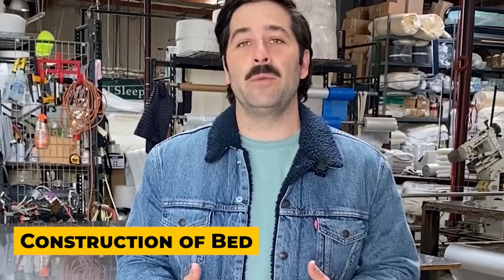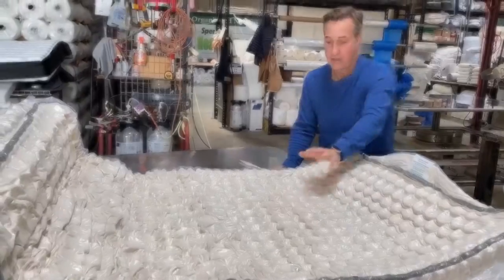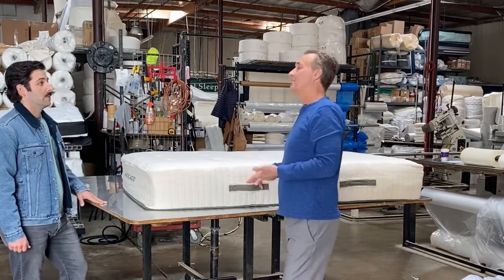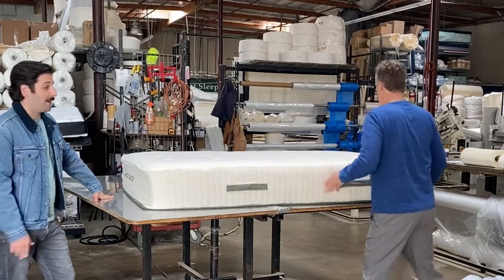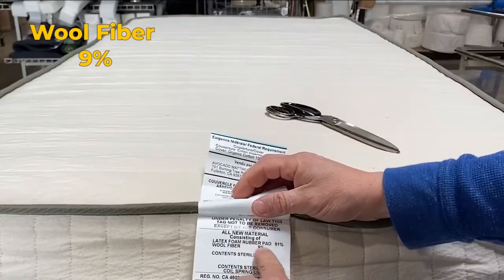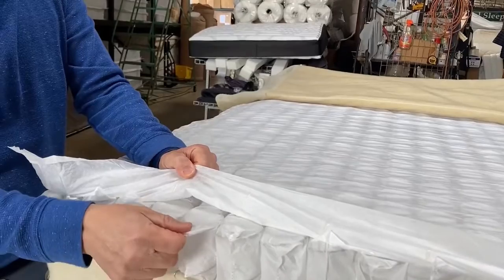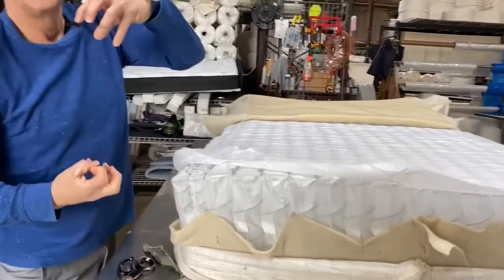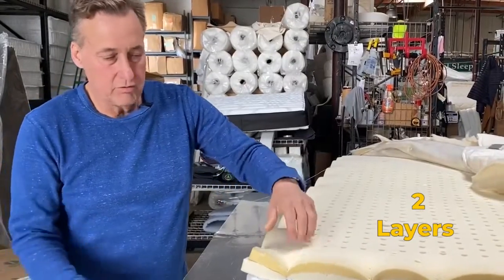Avocado Mattress Exposé (shorter version)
Joe and Spencer open up an Avocado Twin Base Model. It's a fairly basic build but pretty good option for you money.

Spencer's Ventura Mattress youtube is dedicated to educating the public on the truth about mattresses and the mattress industry, so people can make better decisions when buying their mattress. Whether someone is looking for a hybrid, all organic, all natural mattress or an adjustable bed or a high quality latex mattress, Spencer's Ventura and Santa Barbara mattress has you covered.

What you sleep on matters because it’s so critical to your overall health. That’s why we work hard to get the word out on the truth about the mattress industry. Please subscribe to our channel for the latest trends and insights into the mattress industry, best strategies for when buying or building a mattress or how to get a great night sleep, every night.

If you'd like more information on the best way to buy a mattress with us like the Harvest Green, check out more of our videos here on YouTube or visit our or

Visit us in Santa Barbara Mattress:
909 De La Vina

Or better yet come visit us in Ventura
1806 Goodyear Ave,